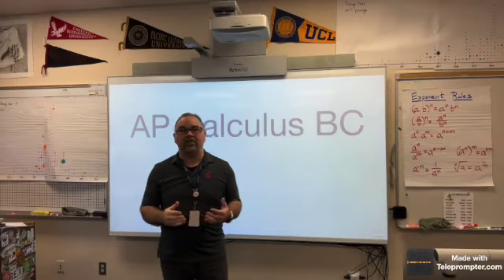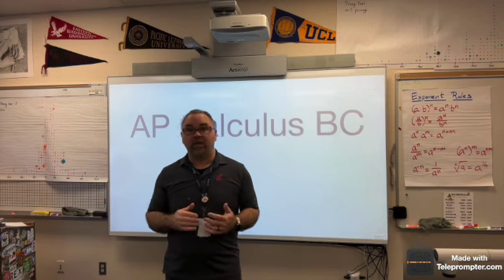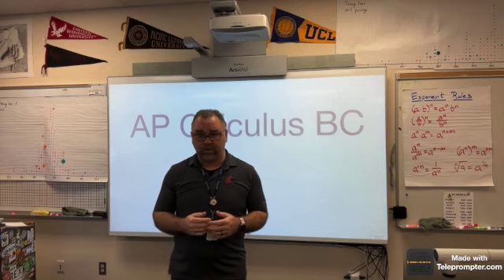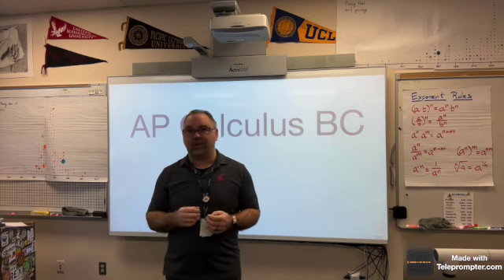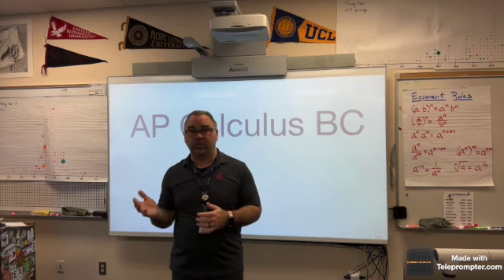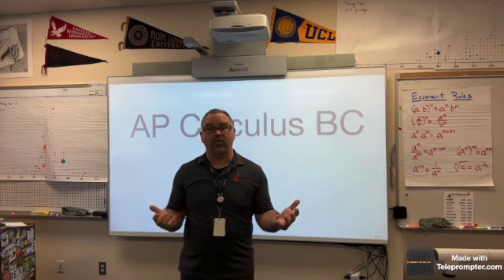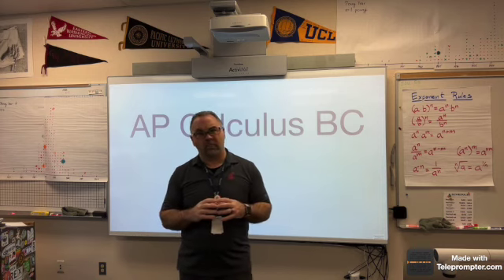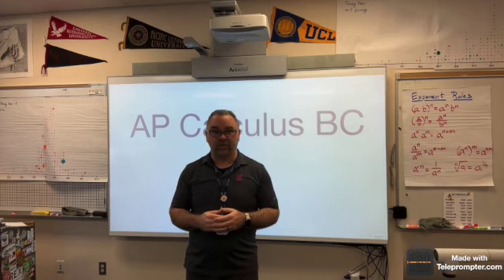AP Calculus BC Info Video SD 480p